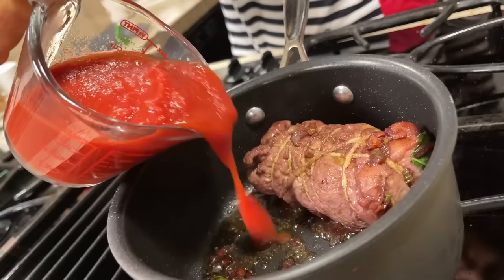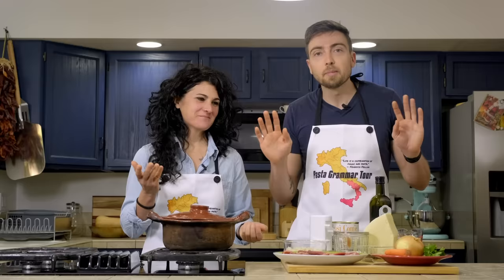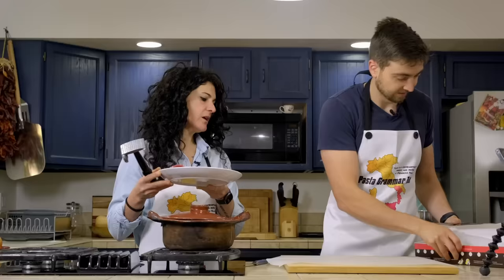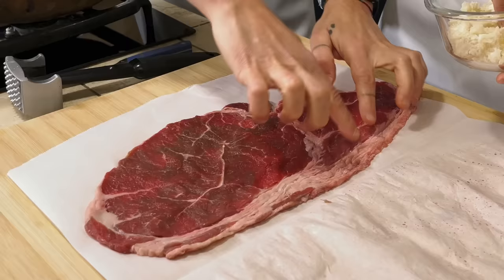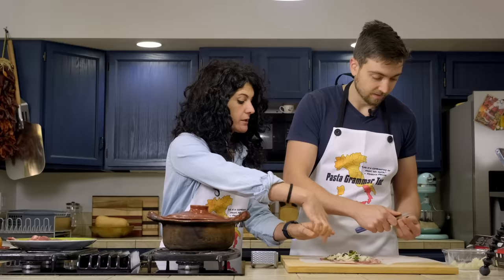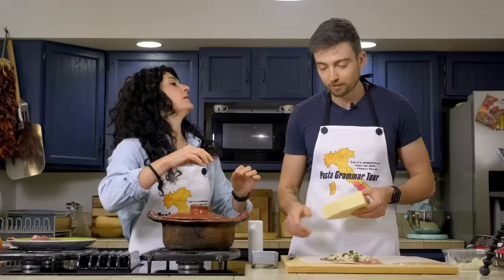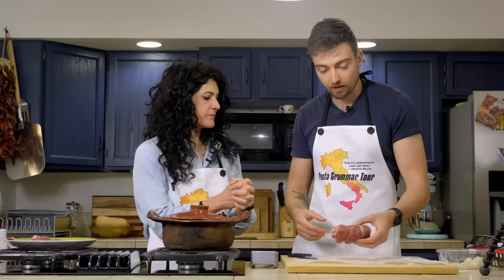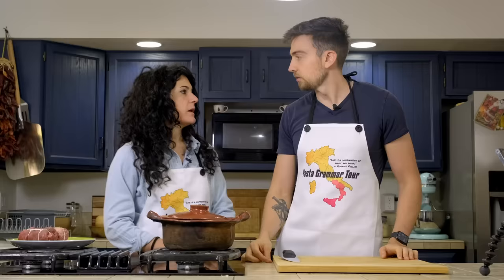How to Make BRACIOLE | Authentic Italian Recipe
How to Make BRACIOLE | Authentic Italian Braciola Recipe

As a non-Italian, braciola is kind of a weird dish. A thin piece of meat wrapped around bread, raisins, nuts and cheese? Who thought of such a thing? They must have been a genius, though, because it's DELICIOUS!

This week, Eva's teaching us how to make it! This is one to try, trust me.

00:00 How to Make Braciole
00:38 Braciola Ingredients
02:09 Prepping the Meat
03:15 Stuffing the Braciola
06:09 Rolling the Braciola
08:02 Soffritto
10:06 Cooking the Braciole
10:58 Adding the Wine: White or Red?
11:35 Adding the Tomatoes
12:55 Time to Let Them Cook!
13:25 Ready to Serve
14:12 Buon Appetito!